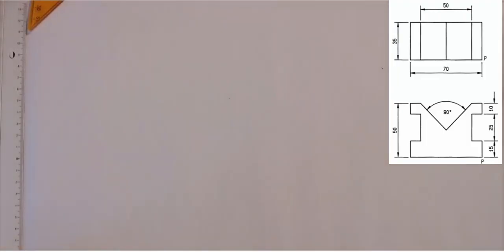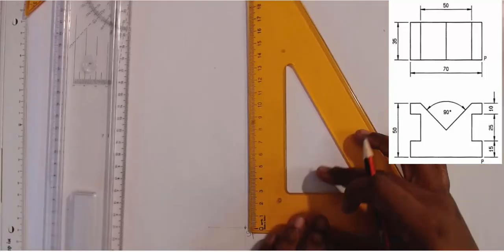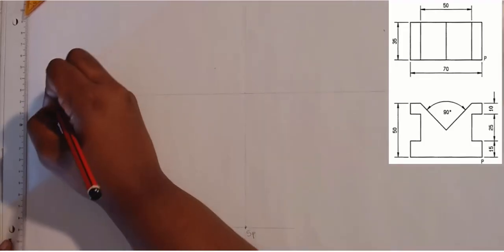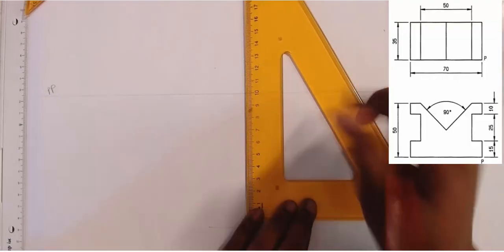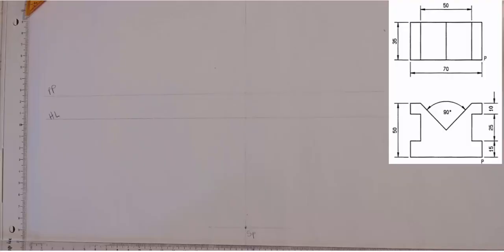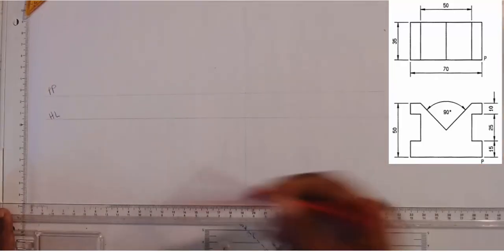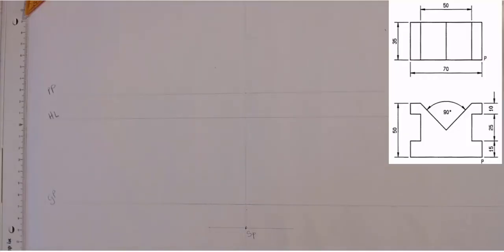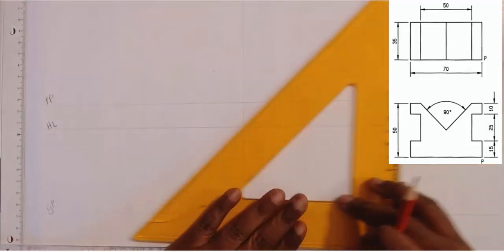N3 Two Point Perspective Example 2